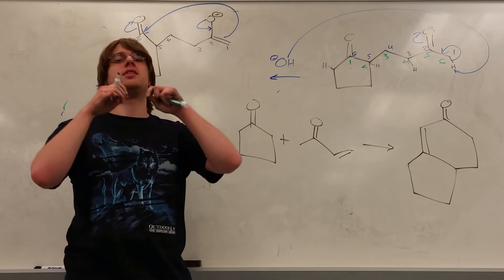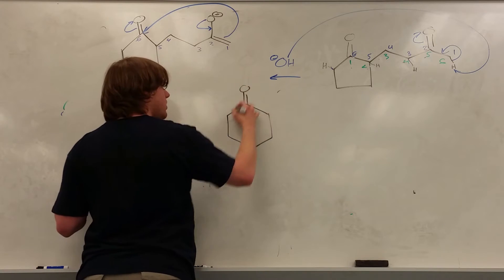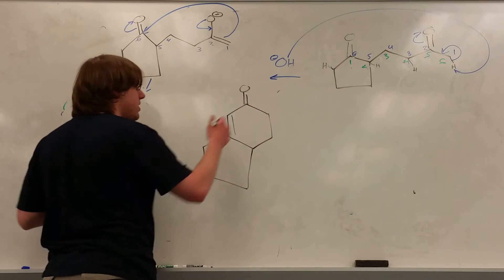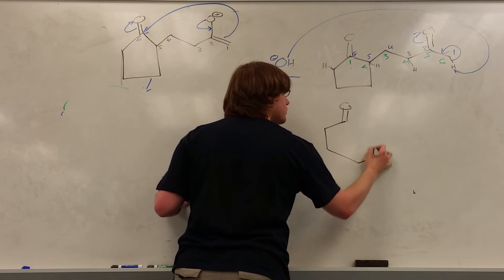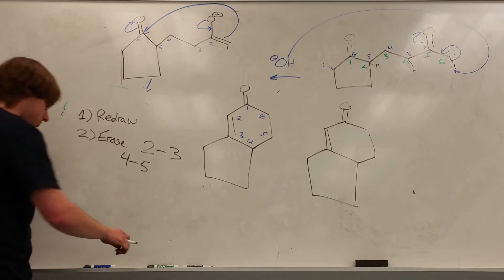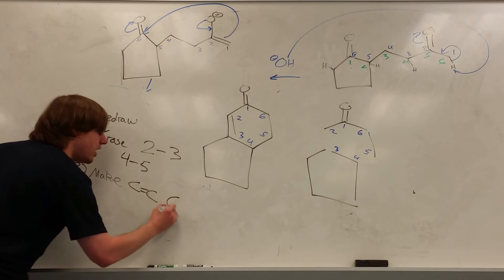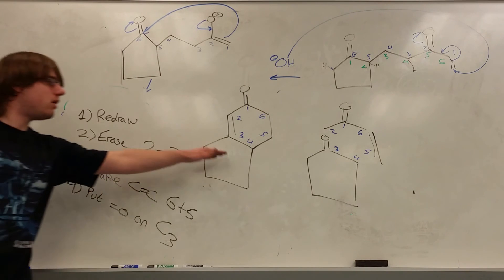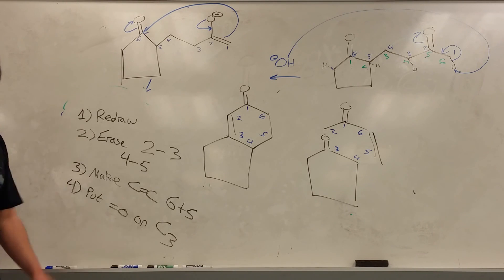Chapter 19 Part 9 - Breaking Apart Robinson Annulations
How to break apart the six membered ring you make from a Robinson using a simple numbering trick.